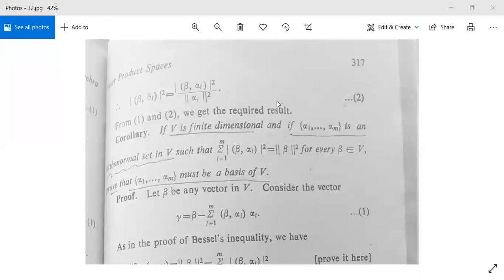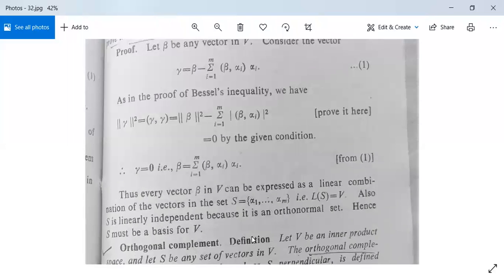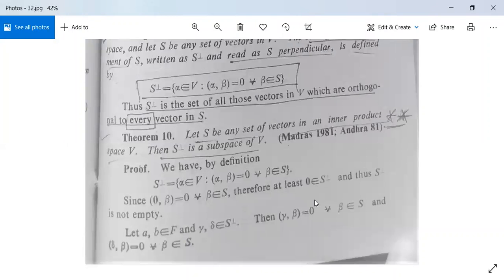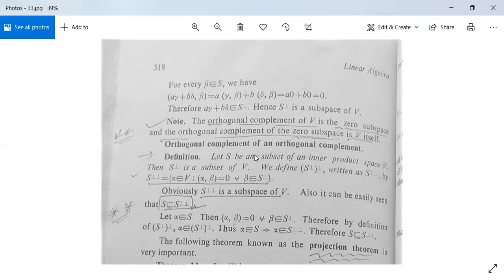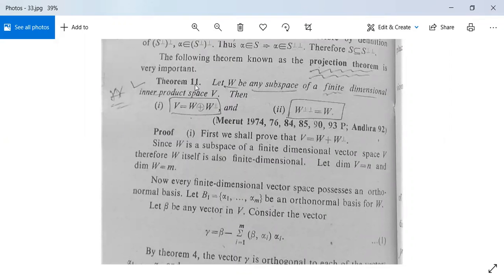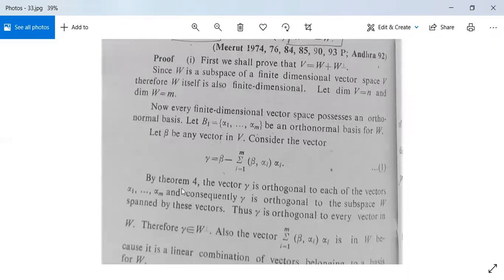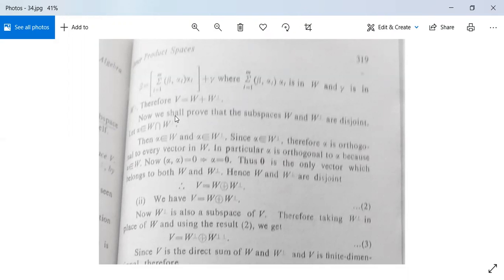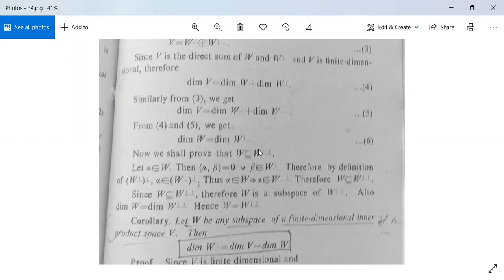Linear Algebra 23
Orthogonal Complement, Projection Theorem